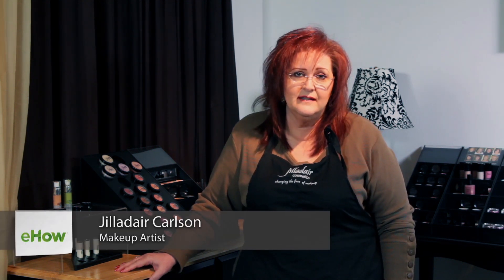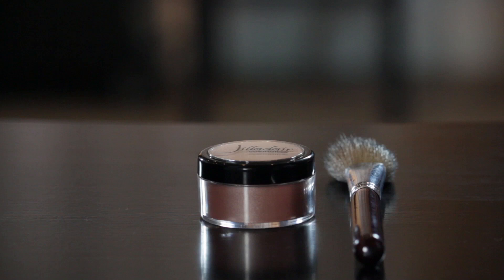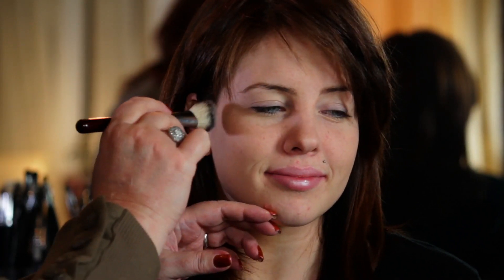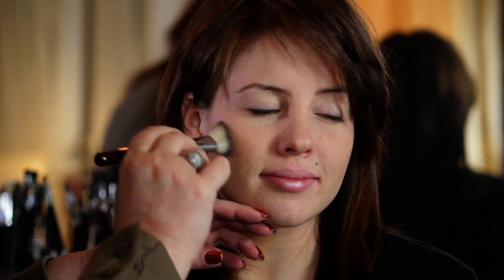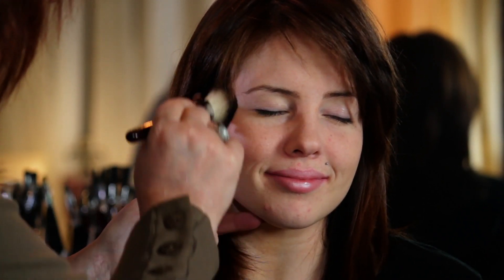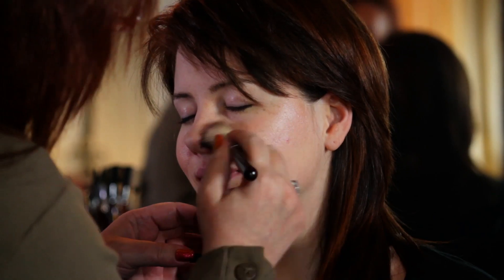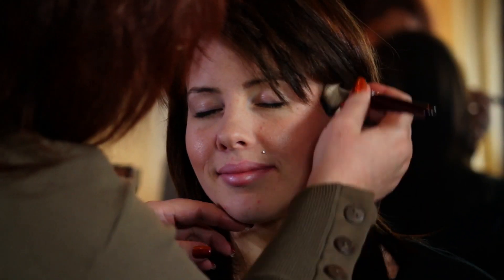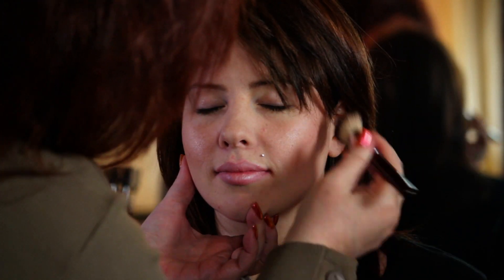How to Use Loose Powder Blush : Makeup Solutions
When it comes to loose powder blush, you should always be really careful about a few key things. Use loose powder blush the right way with help from a master makeup artist with 30 years of industry experience in this free video clip.

Expert: Jilladair Carlson
Filmmaker: Samuel Laseke

Series Description: Doing your makeup and picking the right colors and brands to wear for the appropriate occasions will only be as stressful as you choose to make it. Get tips on a variety of different makeup solutions with help from a master makeup artist with 30 years of industry experience in this free video series.